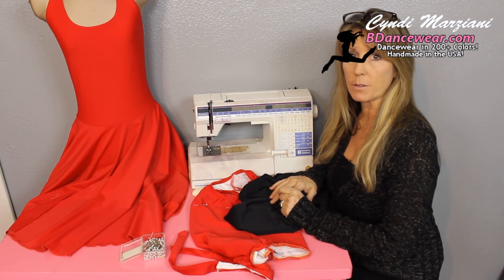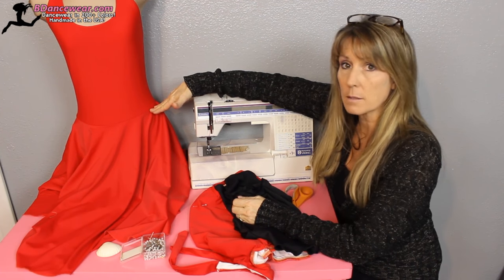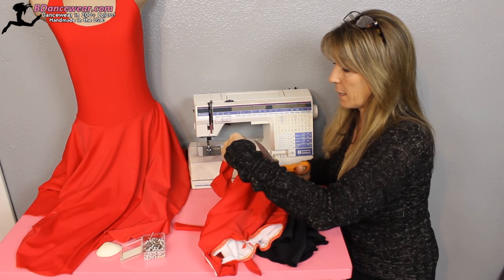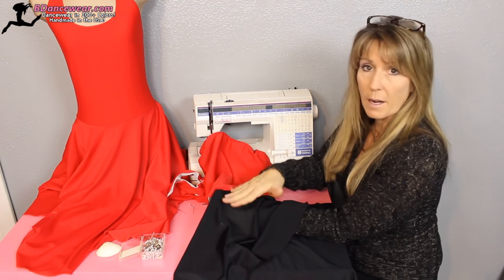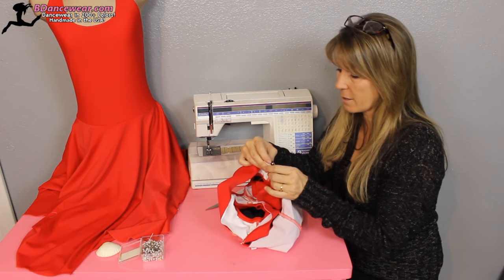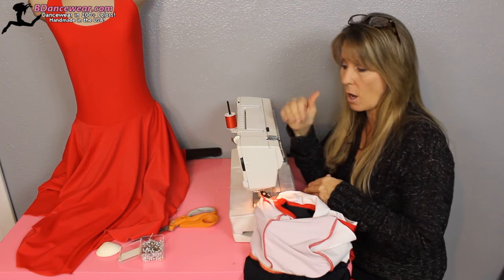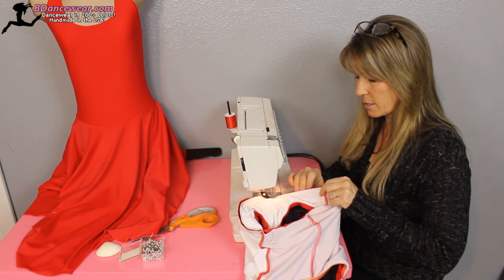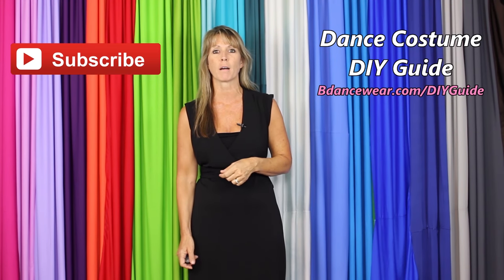How To Turn A Leotard Into A Dress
Supplies:
1. Leotard
2. Skirt
3. Thread to match
4. Wooly thread optional
5. Tailor’s chalk or bar of soap
6. Pins
7. Scissors

Directions:
1. Choosing Your Materials
The first thing to choose is the style of leotard you want to use.

2. Determining the Waistline
Once you have the leotard, have the girl try it on so that you can determine where the skirt should be attached. The whole thing stretches so if you try to determine the waistline without having the girl try it on, it might not end up where you want it. With the leotardtard on the girl, mark the waistline where you want the skirt to be with either Tailor’s Chalk or a bar of soap. If you are using chalk, make sure that it will wash off the Lycra material.

3. Cutting the Leotard in Half
Once the leotard has been marked and the front and back are pinned, I can cut the leotard is half right on that chalk line.

4. Pinning Top of Leotard to Skirt
After cutting the leotard, remove the pins. The best way to ensure you do not mess the leotard up when putting it back together is to lay the top out and then lay the skirt down so that it is exactly the way you want it to look when you are finished. It makes it easier so that you do not accidentally sew it incorrectly. Slip the edge of the leotard into the waist of the skirt. Then flip the hem of the skirt up on top of the leotard with the finished side of the skirt facing the finished side of the leotard. Then pick up the leotard and the skirt together making sure the outsides of each are facing each other and stretch the waists of the two garments as if they are one. Match the sides of the skirt and the leotard and pin them together. Then match the two sides together to find the center front and center back of the leotard and skirt and pin the front of the leotard and the skirt together and the back of the skirt and leotard together.

5. Pinning Briefs to Leotard Top and Skirt
The next step is to turn the leotard and skirt inside out with the skirt inside the leotard. Then, pin the briefs to the leotard and skirt. You want to remember to make sure that the right side of the leotard and the briefs are both going to be on the outside. One of the things you need to prevent is sewing the back of the top to the front of the briefs. So, really pay attention that you are doing this correctly. I like to start with matching the side seams together. Continue pinning around the waist of the three pieces making sure to stretch the waistline out to make sure they line up correctly. Make sure that the center back of the leotard and skirt match up with the center back of the briefs. Since both the back of the leotard and the back of the briefs have a seam, the back seams are easy to match up. Next, match up the center fronts and the sides.

6. Sewing
When sewing these together, I use a nice, wide stretch stitch. If your machine does not have a stretch stitch, you can use a zigzag stitch. If you use a zigzag stitch, I suggest using a wooly thread, but make sure you put it in the bobbin not the top of the machine because if you put the wooly thread in the top it will stretch out as the Take Up Lever of the machine goes up and down causing the thread to break.  You will also have a lot of problems with the tension because the wooly thread is thicker. If it is in the bobbin, it just spins. The wooly thread adds a little stretch and keeps the stitches a little stronger which is perfect for leotardtards.
Gently pull the three items together keeping them slightly taut as you sew them together. You do not want to really pull them because that will cause that will mess up how the fabric feeds through the machine. Sew at a steady, medium pace making sure that everything stays lined up and the layers do not slip. If your machine does not handle pins properly, remove them as you go and continue to make sure that everything lines up properly. Sew as close to the edge as possible while making sure to catch all layers in the seam. If you sew too far from the edge, you will actually shorten the girth of the garment.
I am really interested in what you are doing. If you do this project, please send me pictures so I can see what you have done.